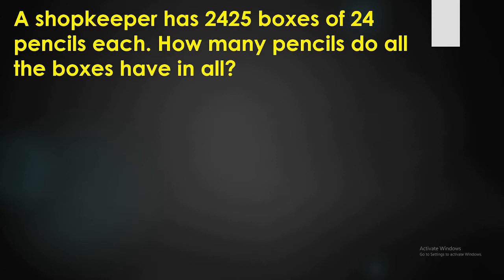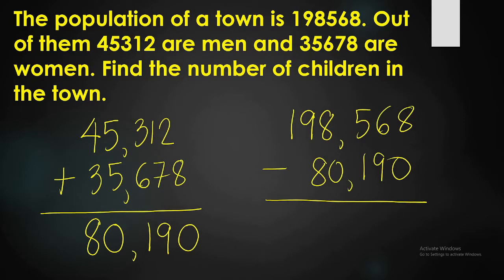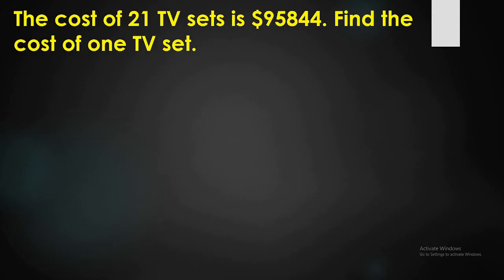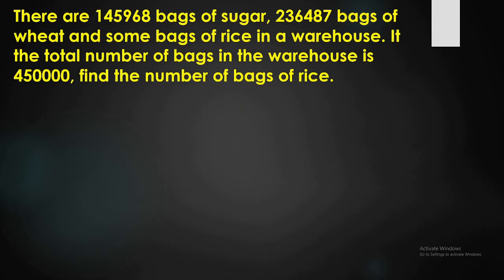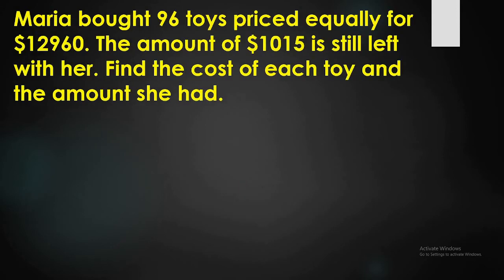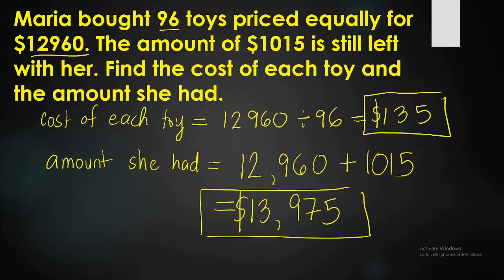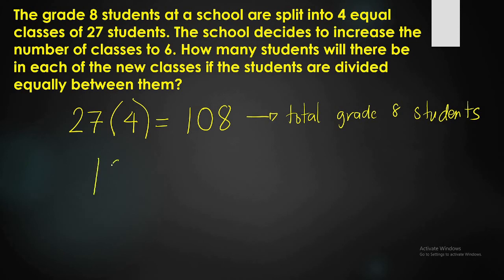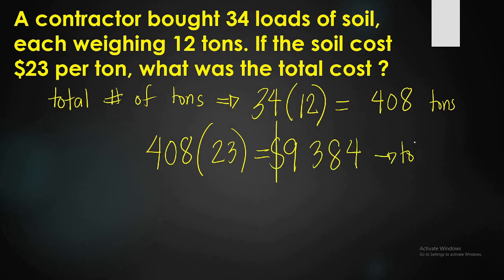Whole Numbers Part 2